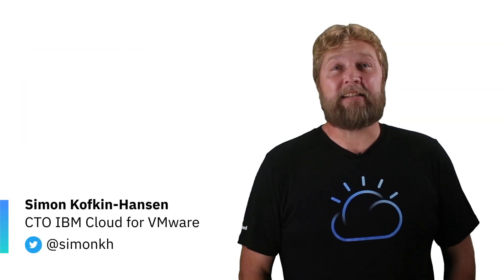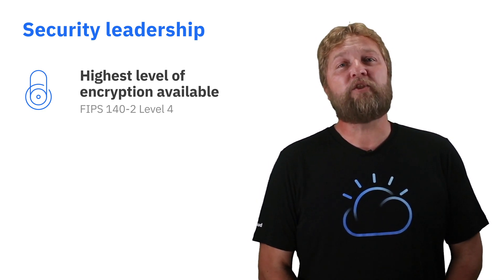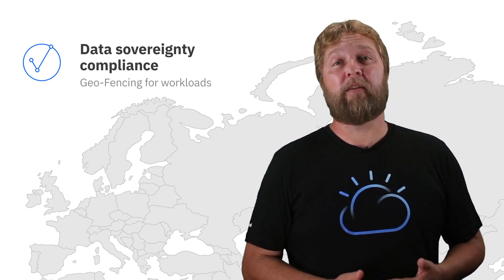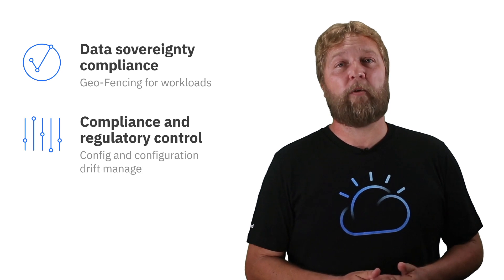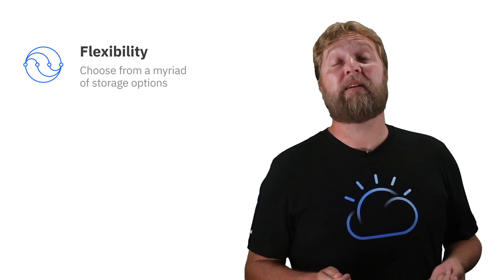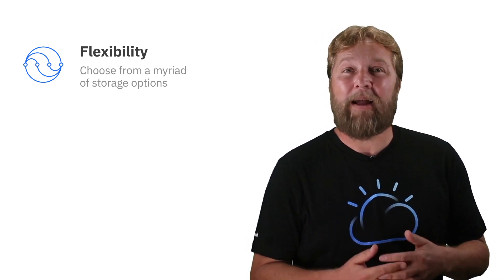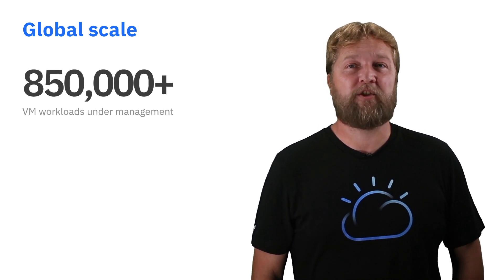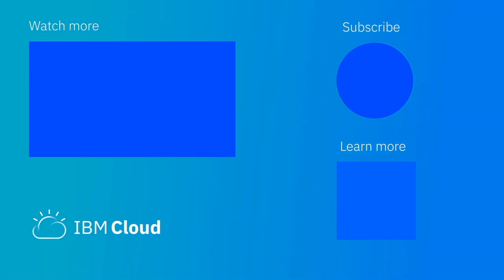Intro to IBM Cloud for VMware Solutions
In this video, Simon J Kofkin-Hansen with IBM Cloud provides an overview of IBM Cloud for VMware Solutions and explains how these solutions provide a highly secure and enterprise grade cloud that enables you to migrate and modernize your VM workloads to the cloud easily.